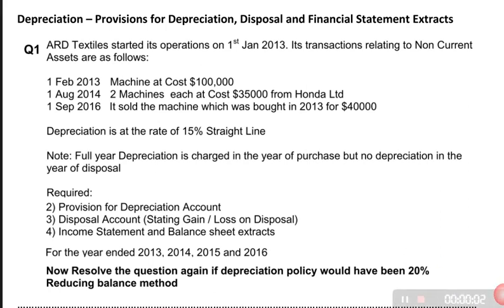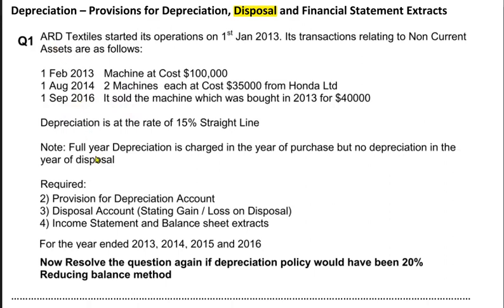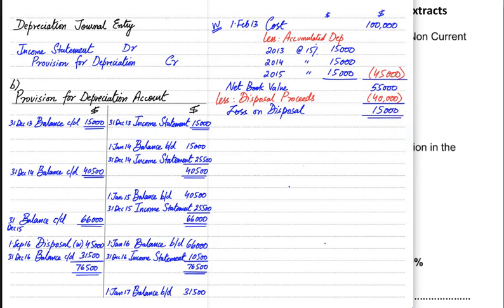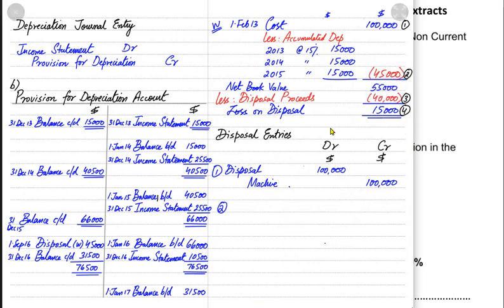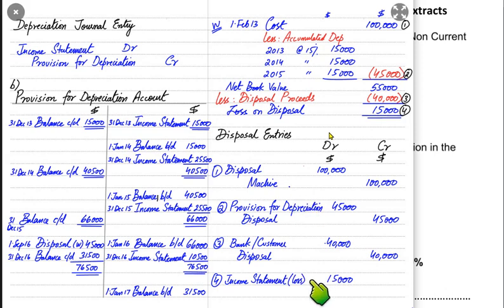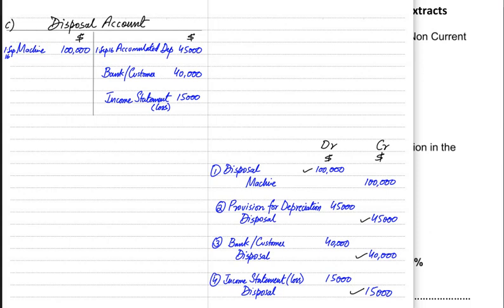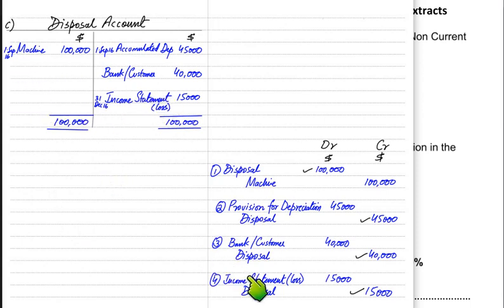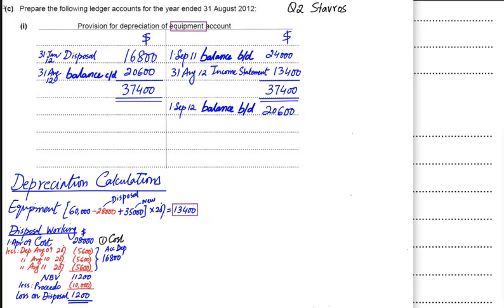Gain or Loss on Disposal, Disposal Journal Entries, Disposal Account | English